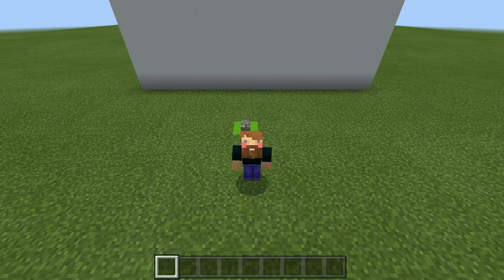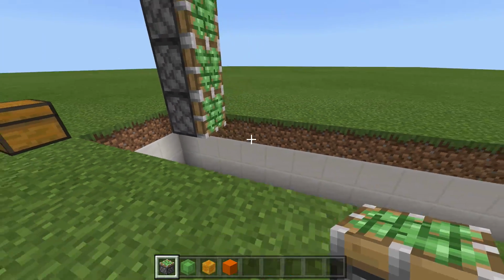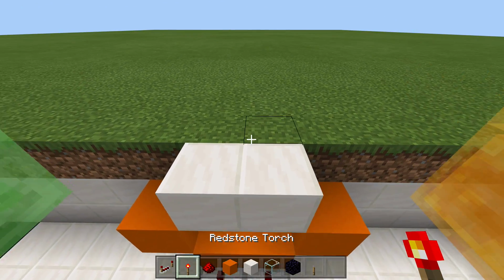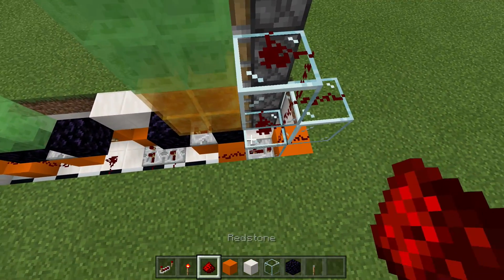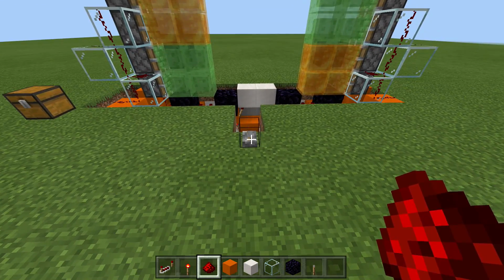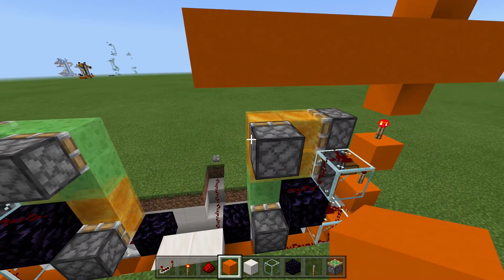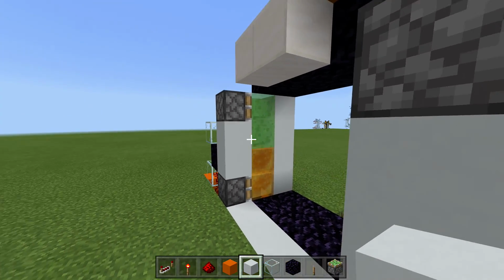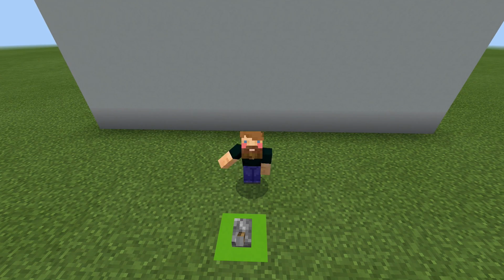How To Build a Simple 4x4 Flush Piston Door in Minecraft! (Xbox/PS4/PE/Switch/Windows 10)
In this video, I show how to build a Simple 4x4 Flush piston door.
When I say simple I mean honey block simple... These honey blocks make Redstone to easy...